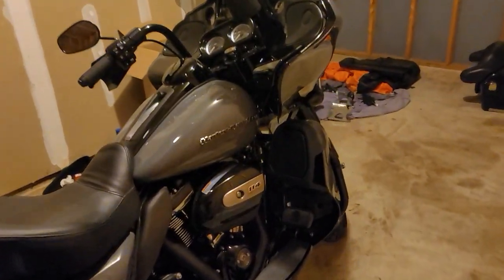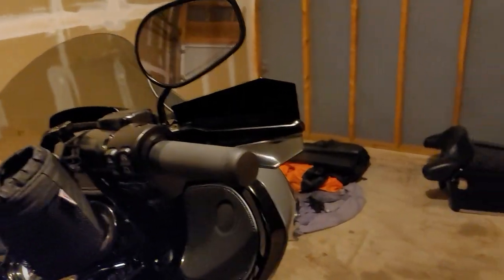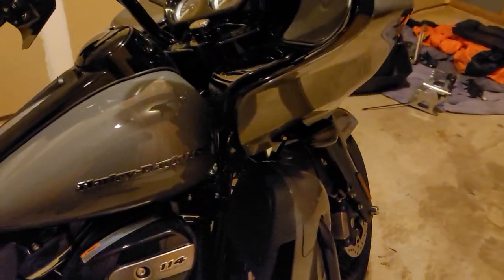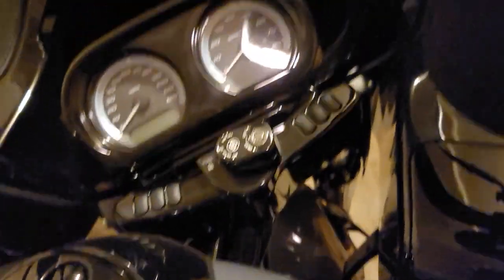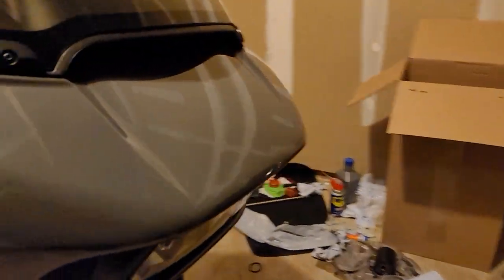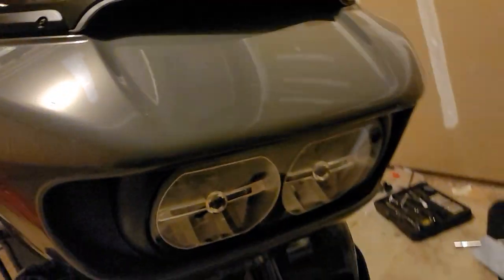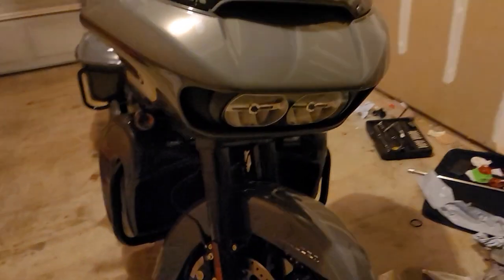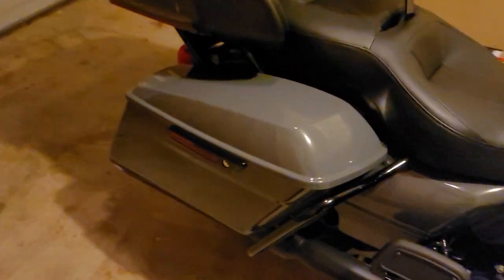little things that keep me warm.